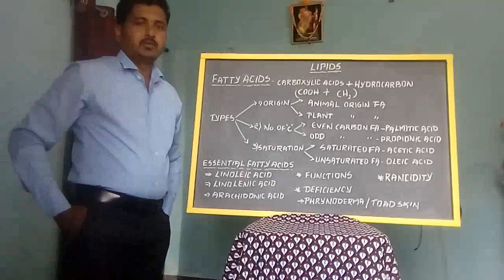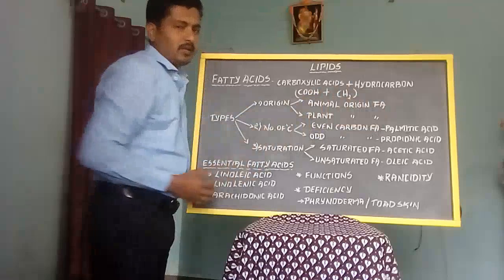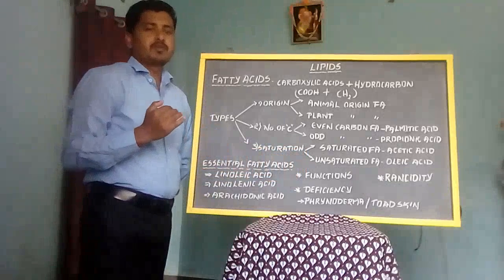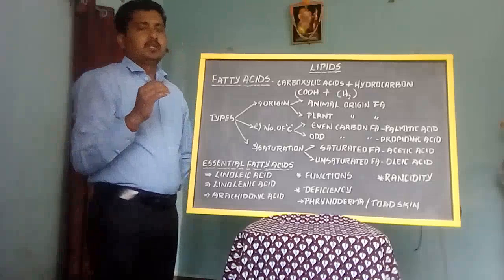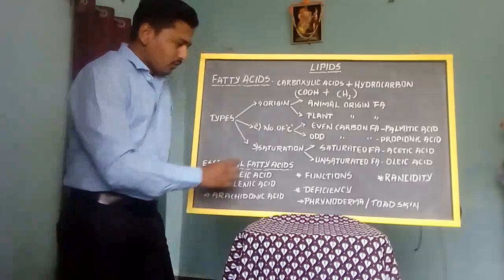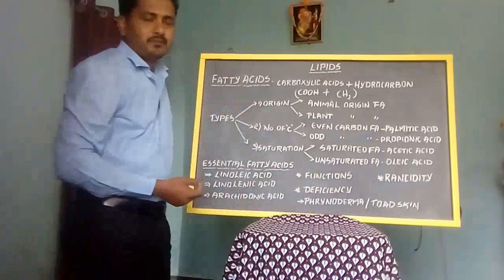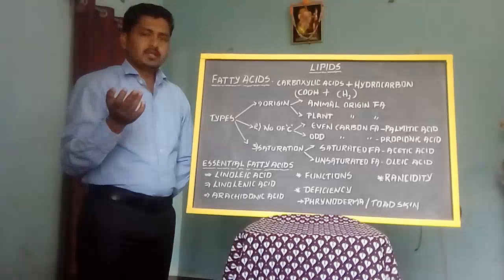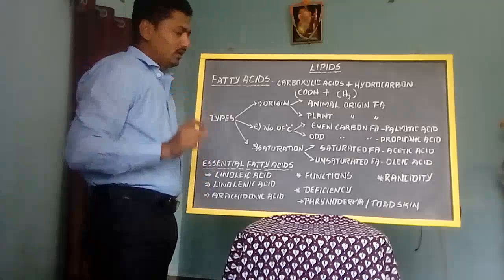NUTRITION - 14. FATTY ACIDS AND ESSENTIAL FATTY ACIDS ( OM MADHAVA TUTORIALS )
UNIT III LIPIDS / FATS
FATTY ACIDS AND ESSENTIAL FATTY ACIDS
These classes are made basically for Bsc nursing student and Para medical student to the basic knowledge about Nutrition subject. It will be help the student in both theory and practical examination. thank you one and all.